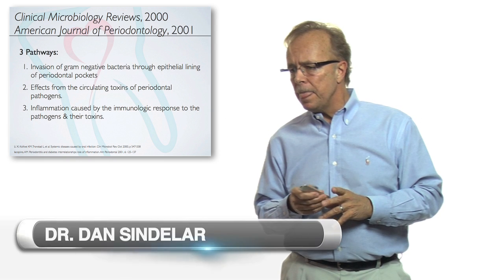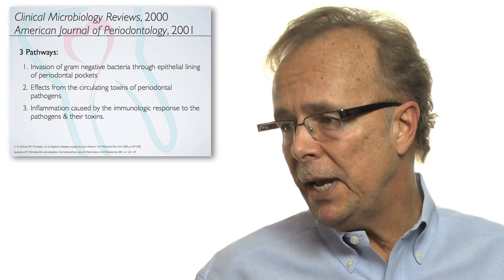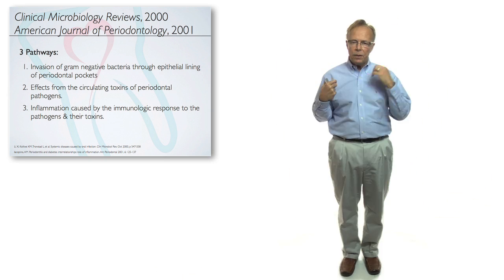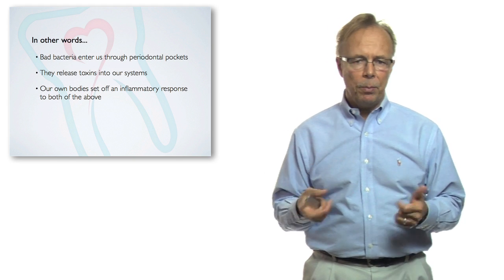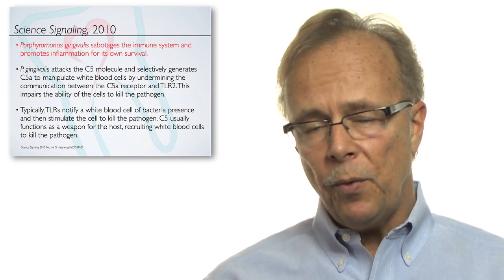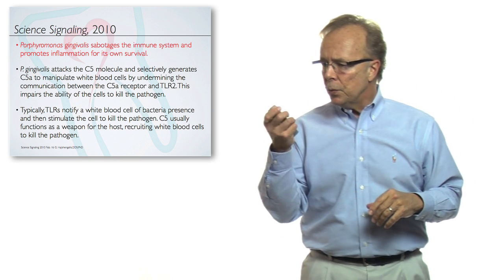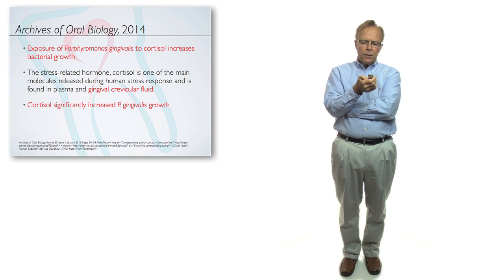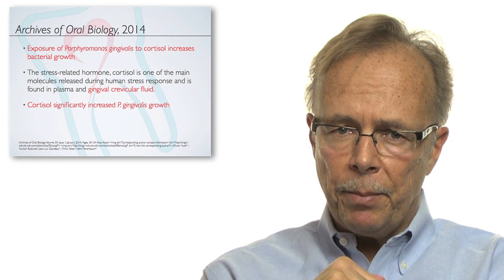How P. Gingivalis Hijacks the Immune System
An oral pathogen is capable of sabotaging the immune system to promote inflammation for its own survival, according to a 2010 study in Science Signaling.